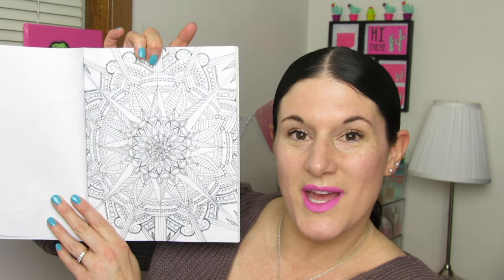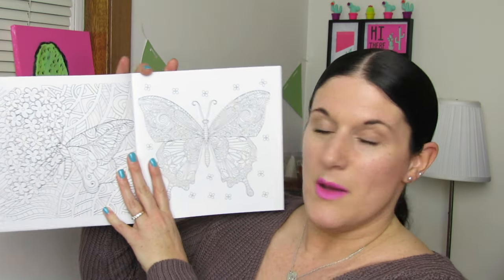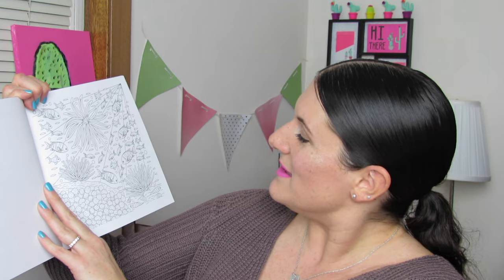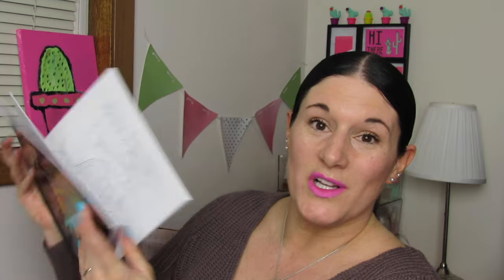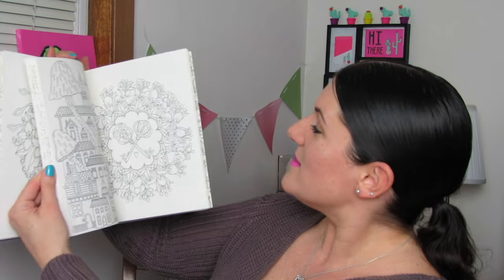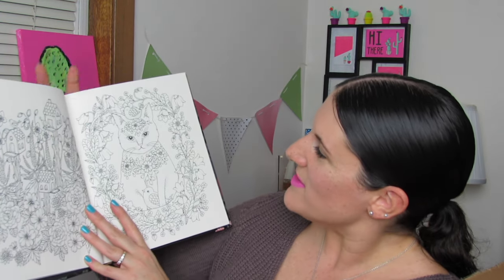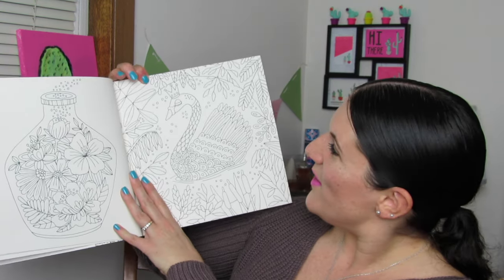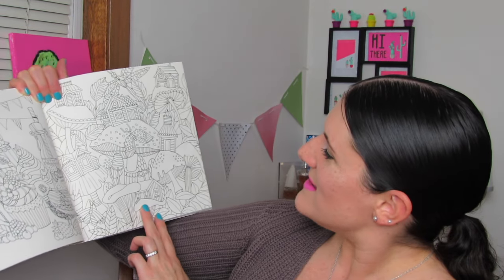HUGE ADULT COLORING BOOK HAUL | NEWLY RELEASED TITLES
Welcome to another Adult Coloring Book Haul...you will LOVE these gorgeous books!!

Check out the books I showed during my haul:

Soul Mints:

Creatively Calm Book Sets:

Magical Dawn:

Twilight Garden:

Fairy Tales:

I am not being paid by the mentioned companies to make this video.